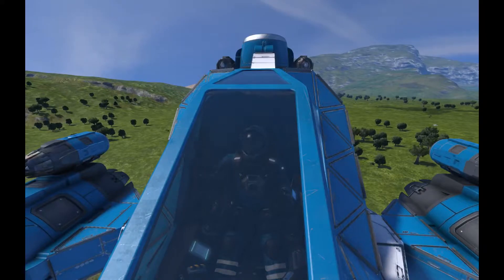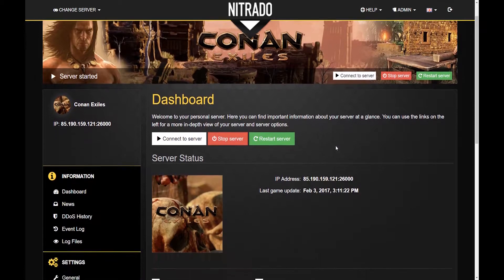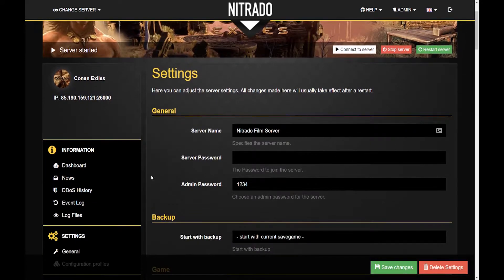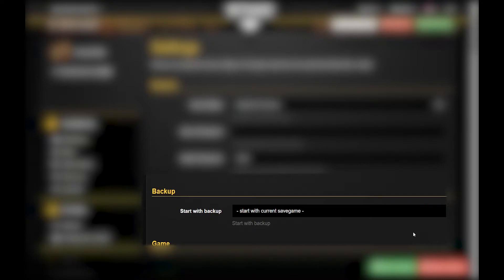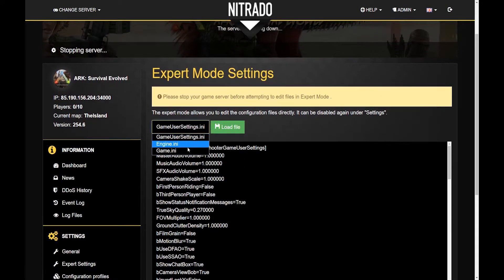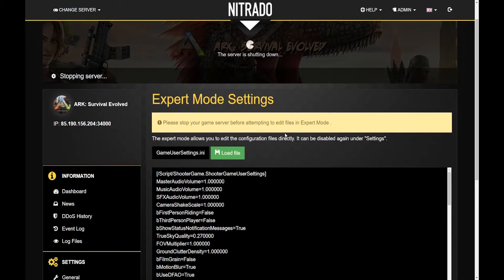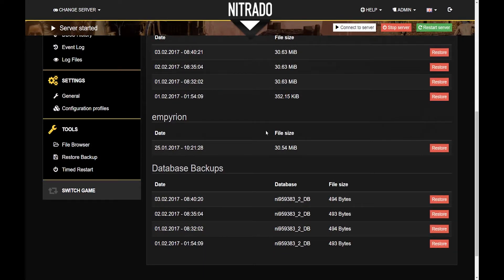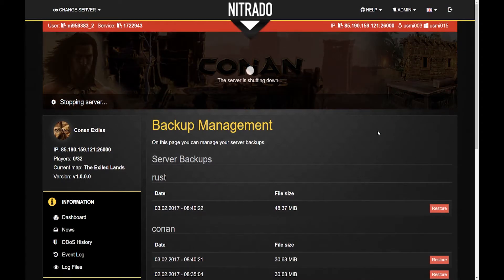Support Tutorials: 2. How to use the Nitrado Web Interface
The general purpose for owning a server is to make it your own. So how do you make the changes? This video should help you out with basic instructions and information!